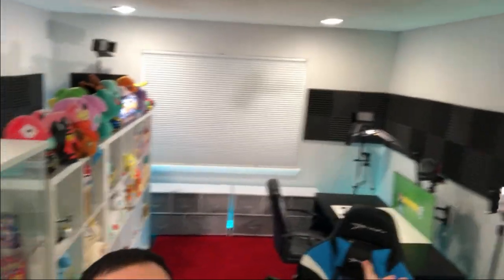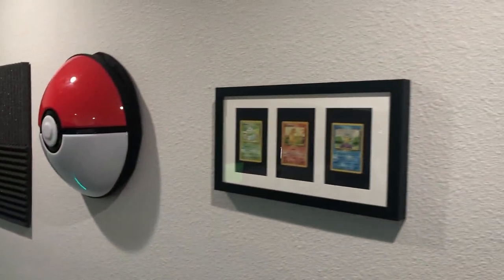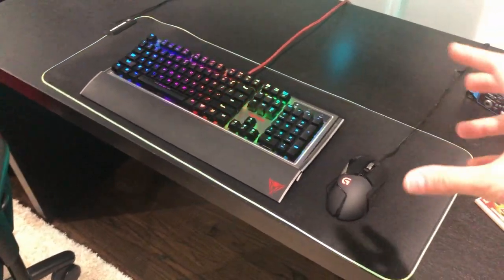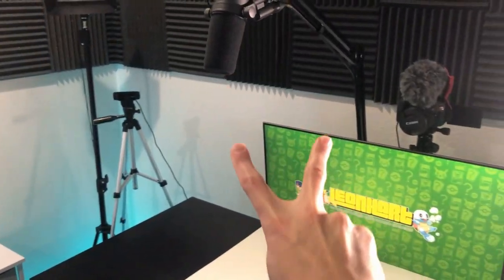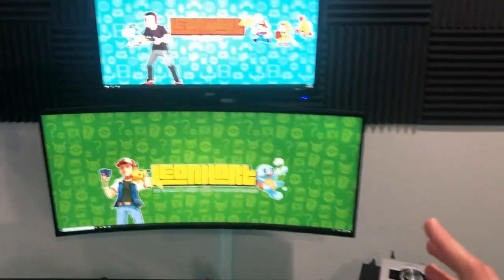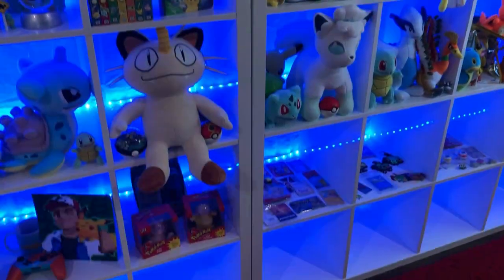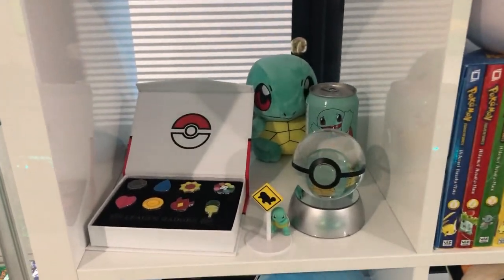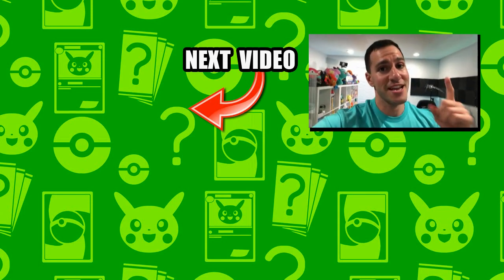*MY INSANE POKEMON CARDS OPENING SETUP!* New Gaming Setup and Studio Room Tour!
A full studio tour and gaming setup for what may be the best Pokemon cards opening room ever!

Rep the Hart Squad! OFFICIAL NINJAHART MERCH

► Contact Leonhart!